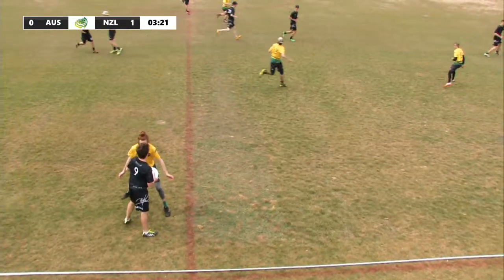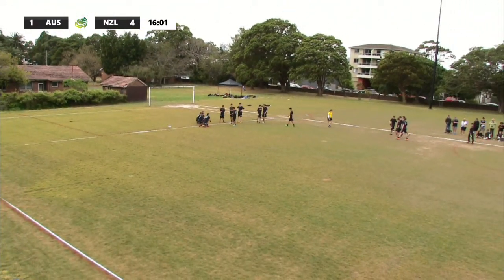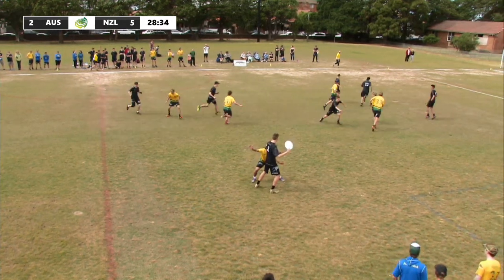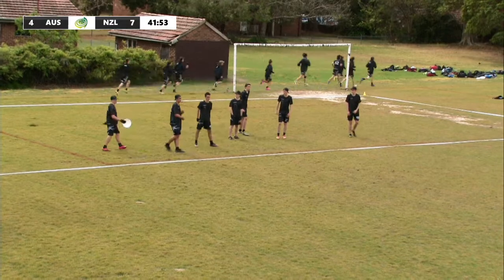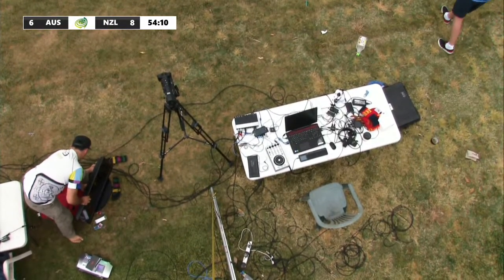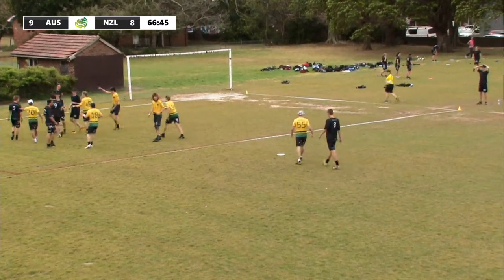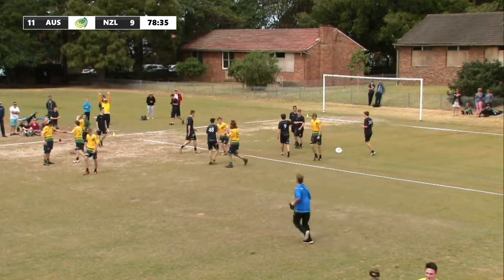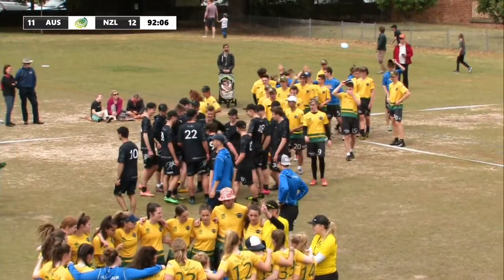2017 Trans Tasman u18 Boys Game 1 - Re Upload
Re-Upload of this game, enjoy! ulti.TV

The biennial Under 18 Trans-Tasman series returns to Australia this year and will be held at Balmain Road Sporting Grounds in Lilyfield (Sydney).

This Best of Three series will feature top athletes aged 18 years and under from Australia and New Zealand in both boys and girls divisions.

A double header will take place on Saturday 30th September and the final game in the series to be played on Sunday 1st September at Balmain Sporting Gounds in Lillyfield.

For the first time ever we will also see exhibition matches from Australia A Development Squad up against local teams in an epic display of youth Ultimate.